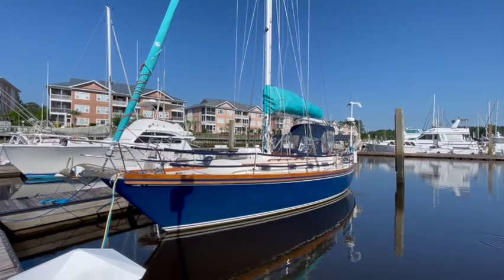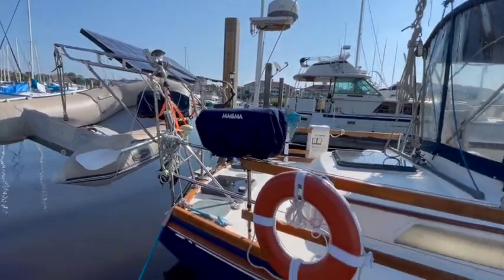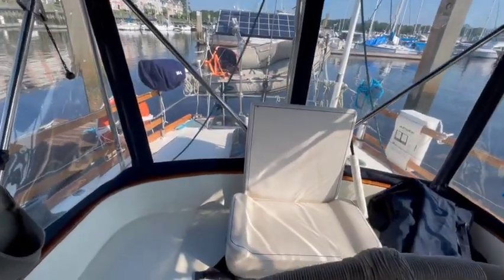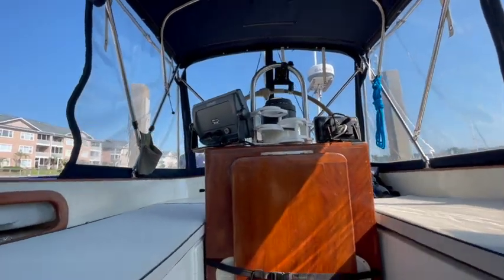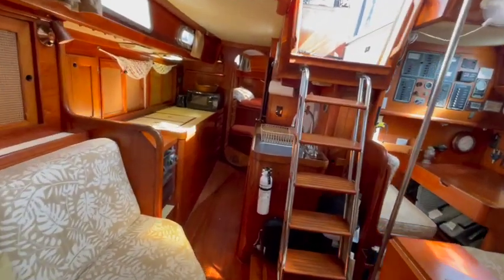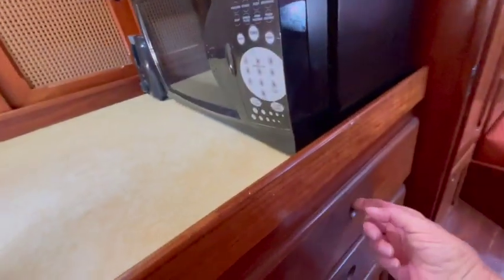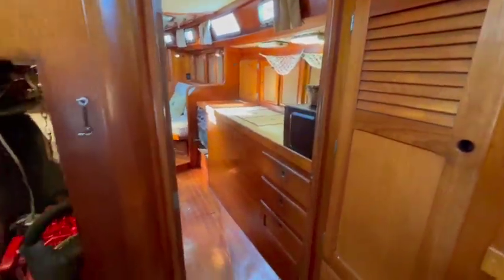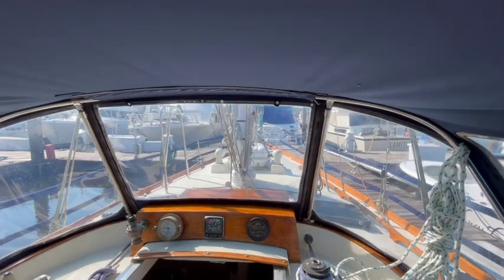1981 41' Bristol CC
SOLD!

Price drop to $69,000!!!

Video walk-thru tour of a 198141" Bristol CC. This is a classic well built Ted Hood designed boat, hull #4, with a history of only 3 owners. "Know Return" has a centerboard with a nice shoal draft of 4'6" with the board up and 10' with the board down. She has beautiful woodwork down below and abundant storage! Sails are new (2021), lifelines and custom covers (2020), bow thruster, Maxprop and full cockpit enclosure are just a few of the many upgrades!
This nice vessel is located in Little River, SC and listed for $94,500 drop to $89,500!
Contact Beth Schwab at 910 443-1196 for an appointment to see this classic Bristol.